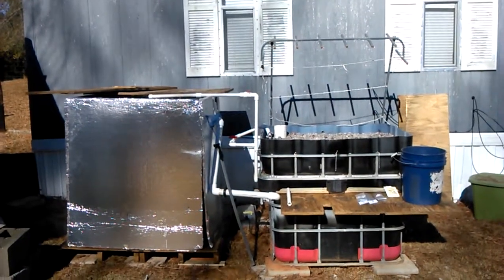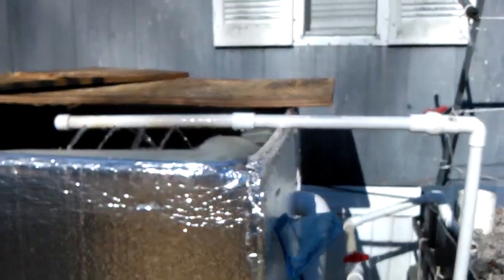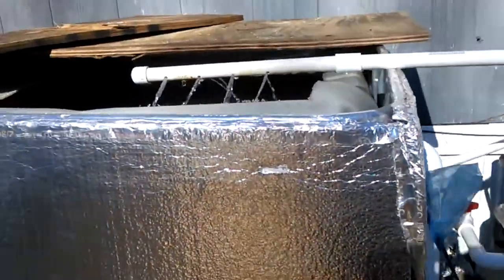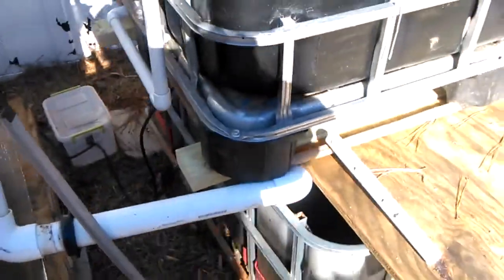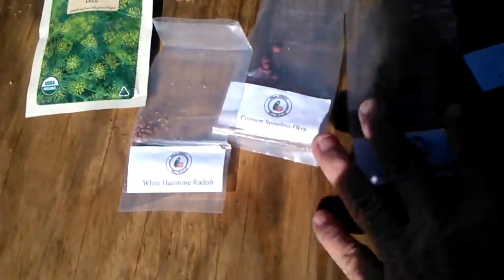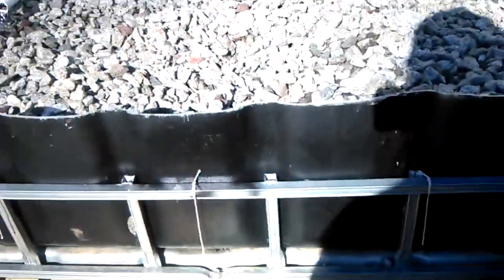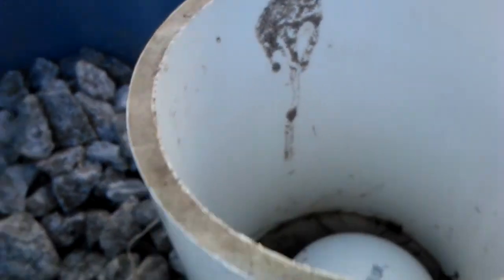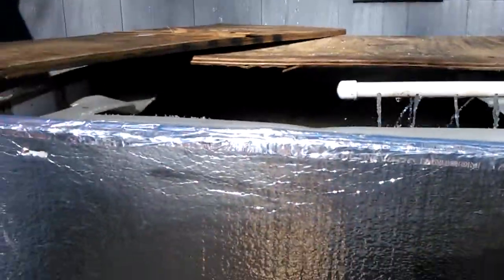Greybeard Aquaponics has moved! All setup in our new home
Move successful, so far, no lost fish, new plants.